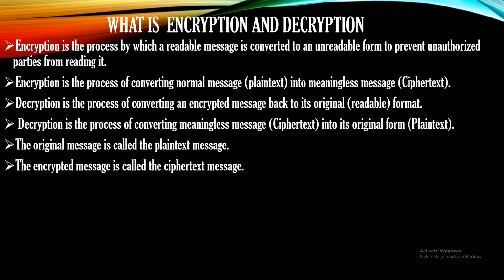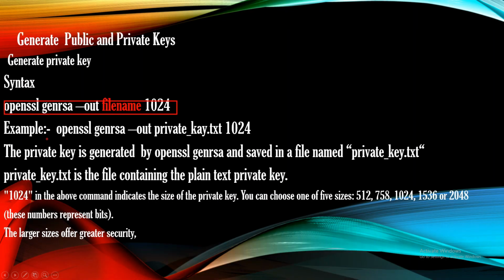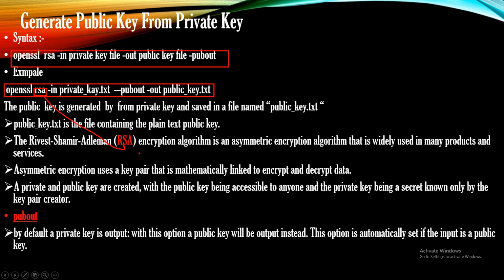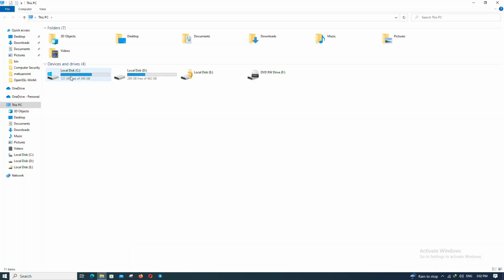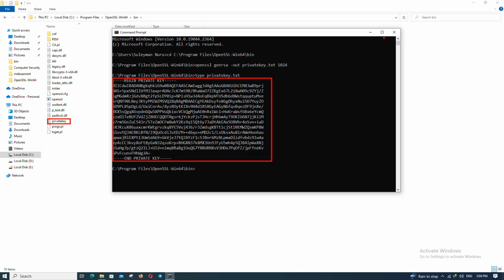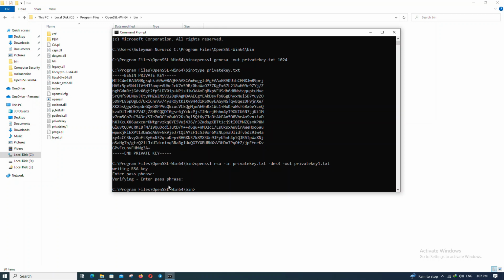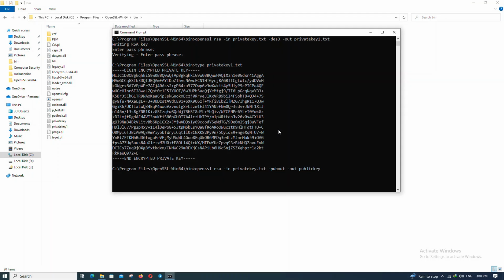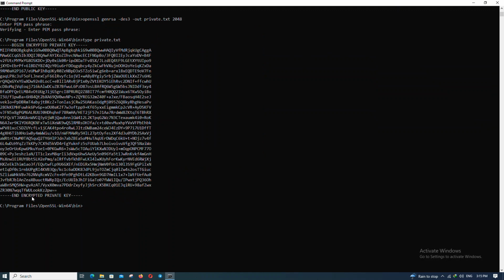How to generate public key , private key and encrypt private key using OpenSSL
this tutorial help you know how to generate public key , private key and  encrypt private key using OpenSSL.